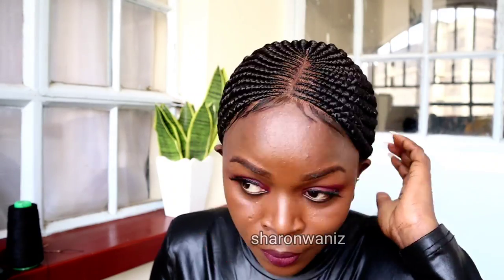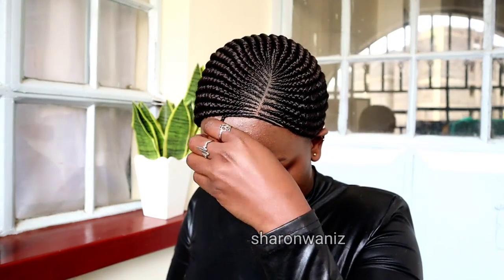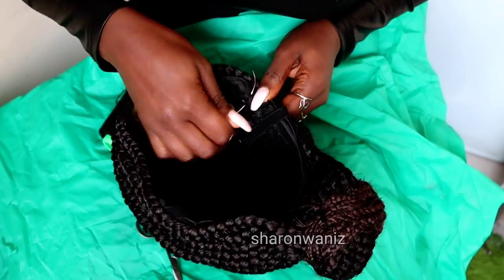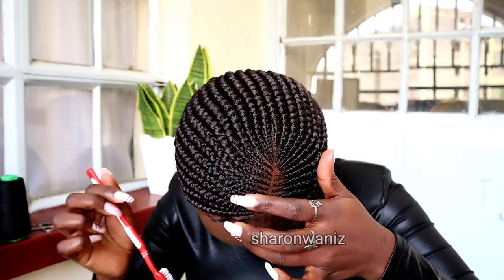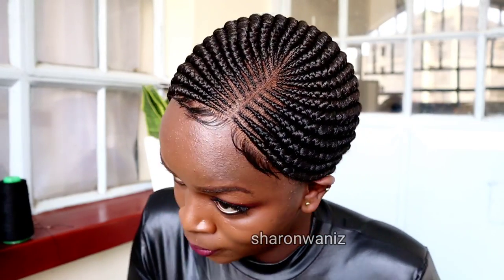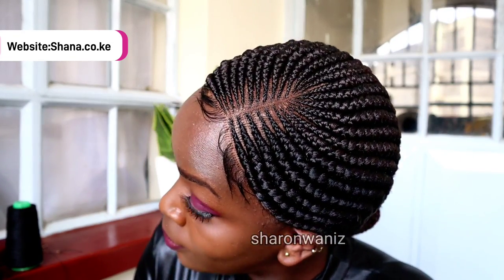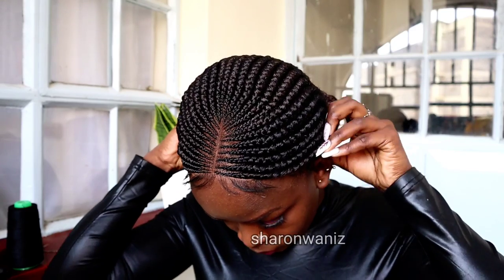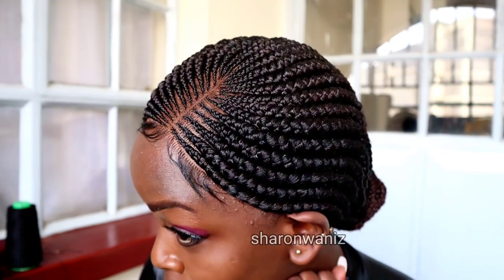Closure Backconrow braided wig.Lace Wig Closure With Babyhair Beginner friendly wig.